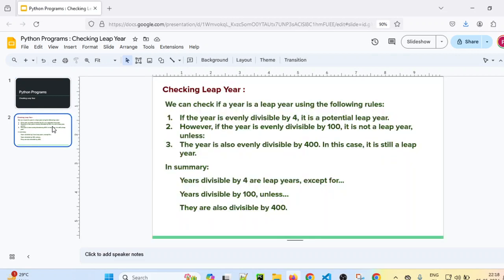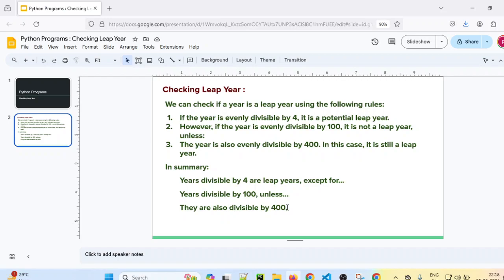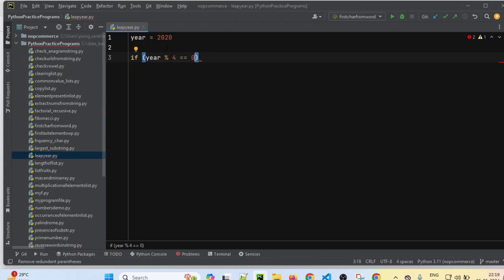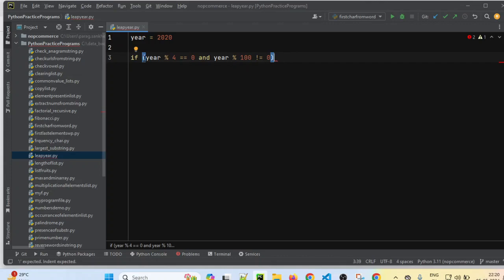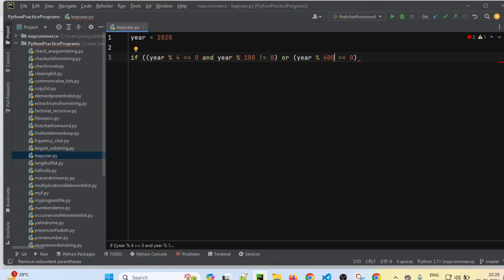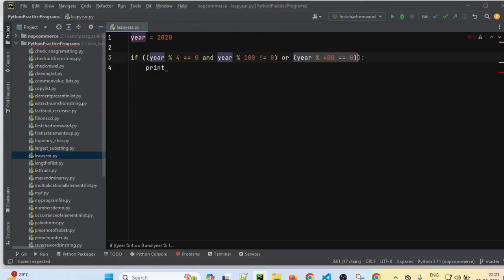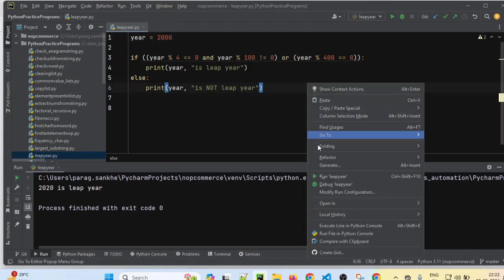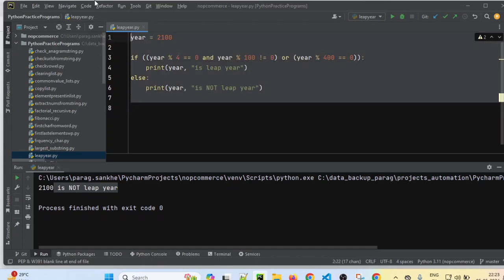Python Practice Programs: Checking Leap Year